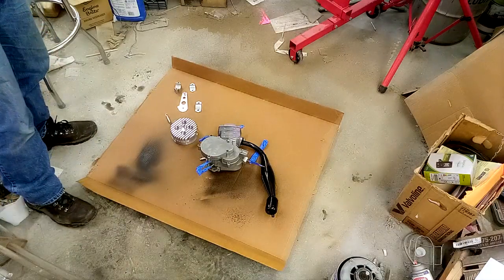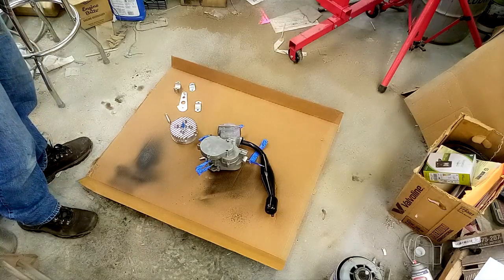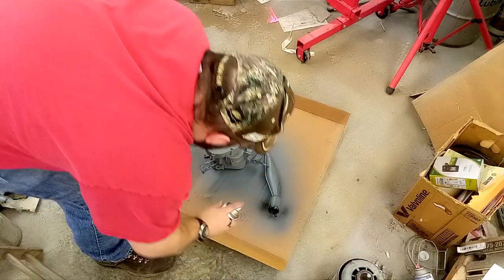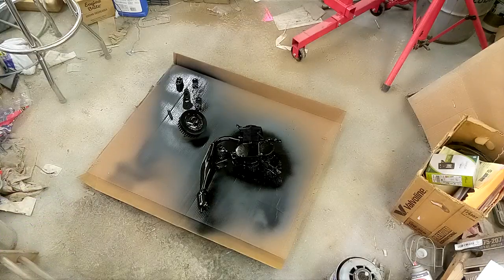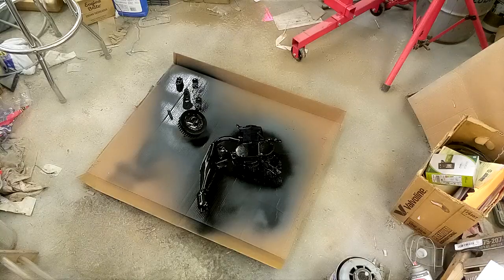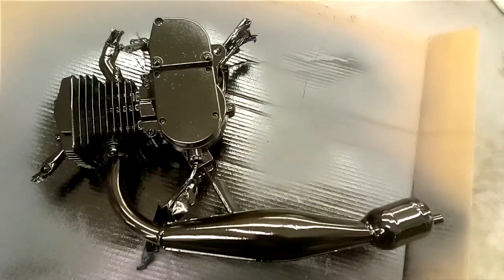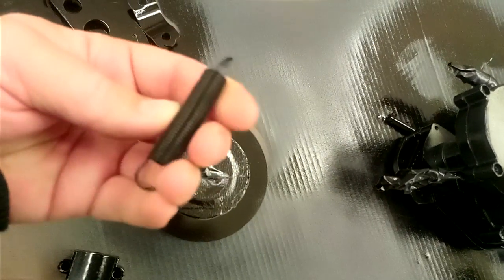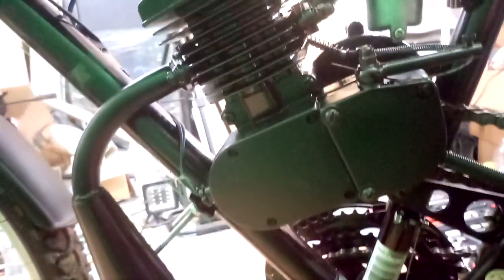How To Paint Your Engine Block Black How to Build a Motorized Bike Part 25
Some audio used in my videos comes with permission to use their content in commercial and non-commercial videos. “We are a participant in the Amazon Services LLC Associates Program, an affiliate advertising program designed to provide a means for us to earn fees by linking to Amazon.com and affiliated sites.”